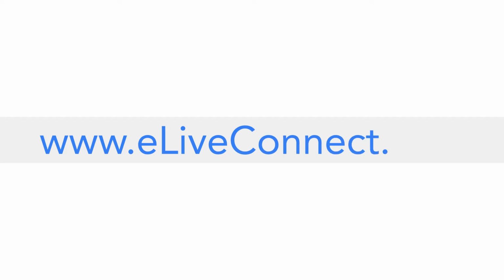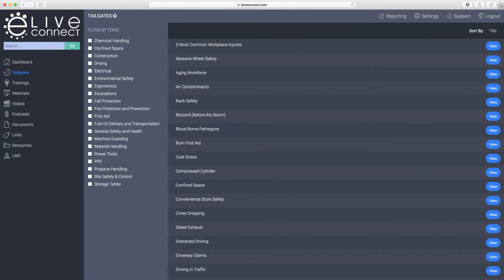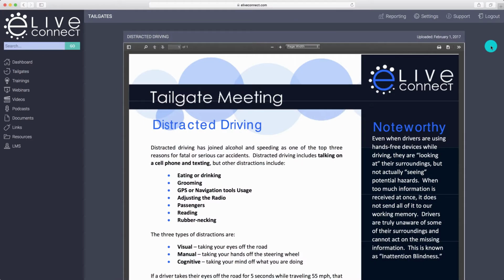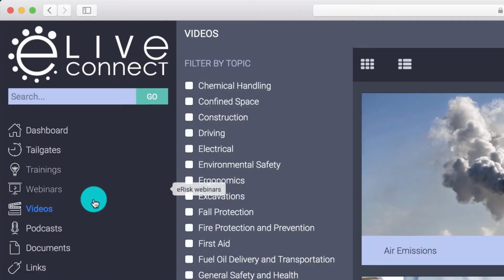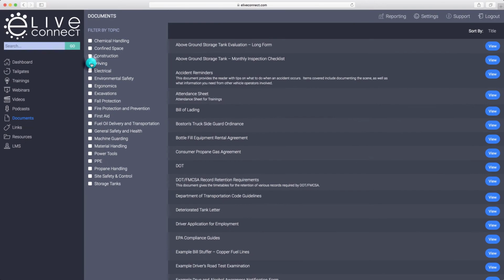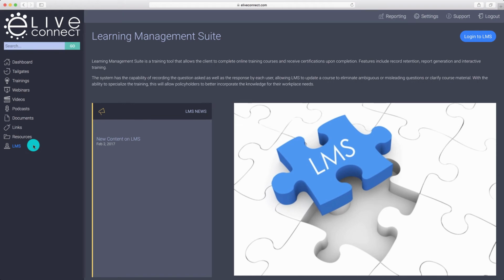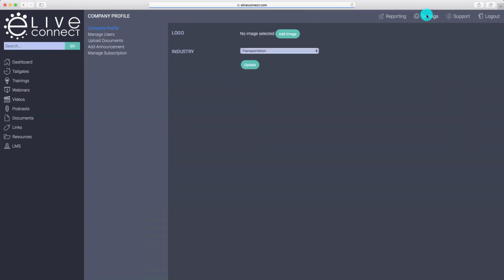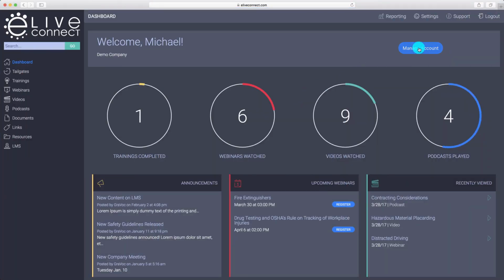eLive Connect Tutorial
Tutorial video created by our team at GraVoc for Energi's eLive Connect Application.